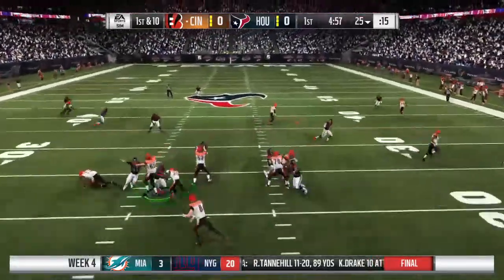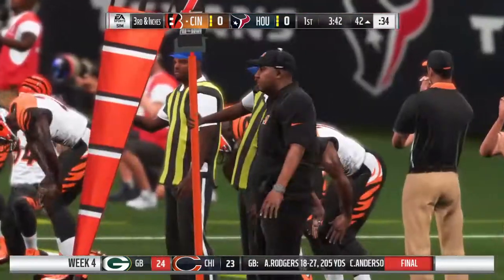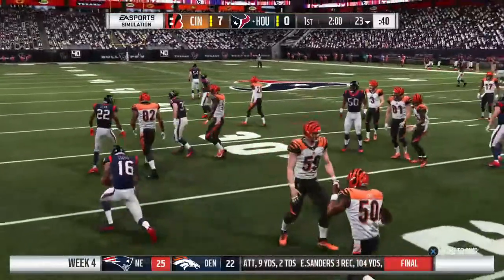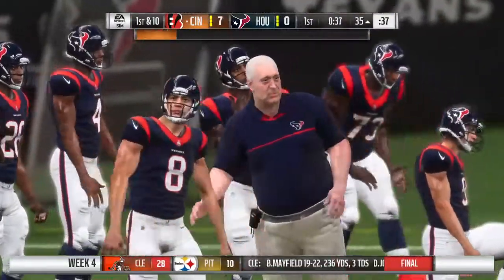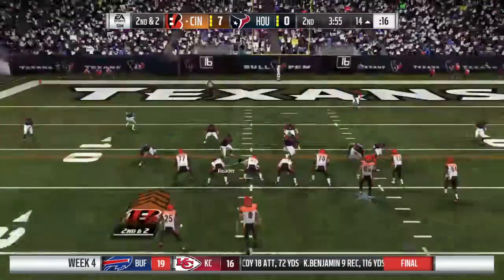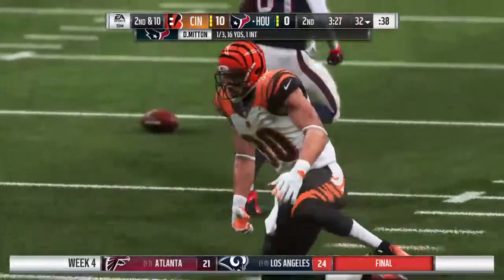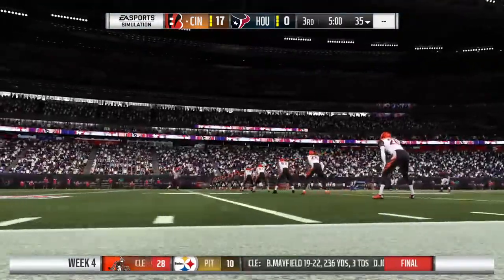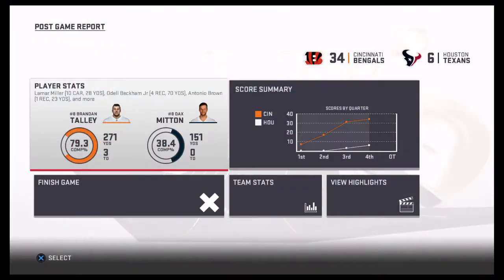Madden NFL 19 Texans franchise 2019 week 4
PSN Gamertag is Tyranodax. Add me if you want to play with me :) Just tell me you came from my YouTube channel, and I'll accept you.